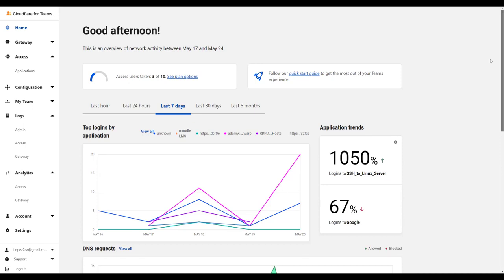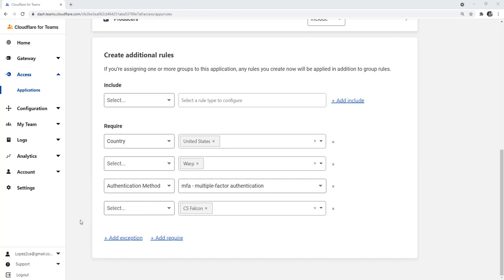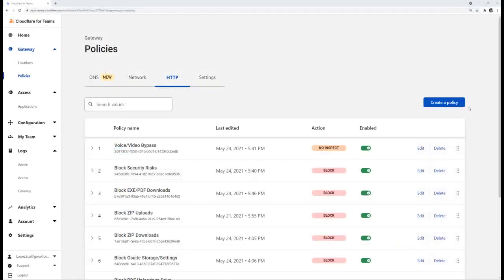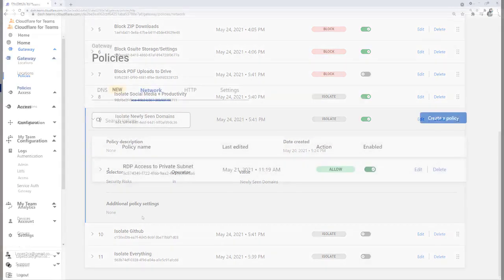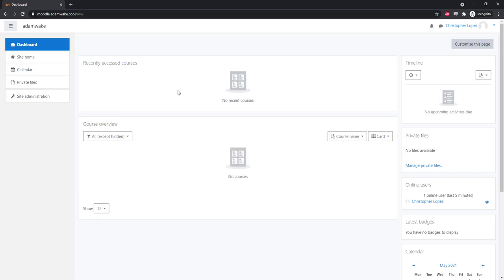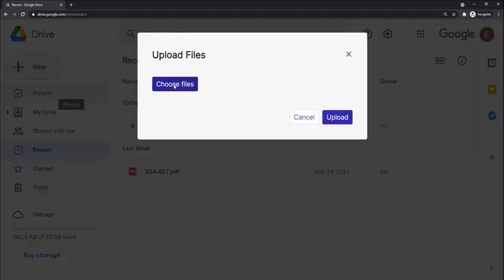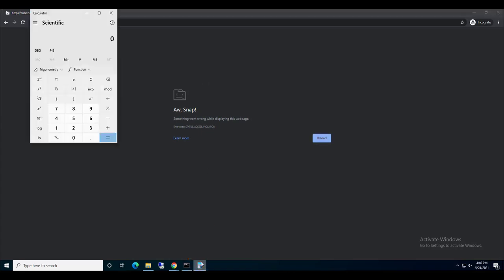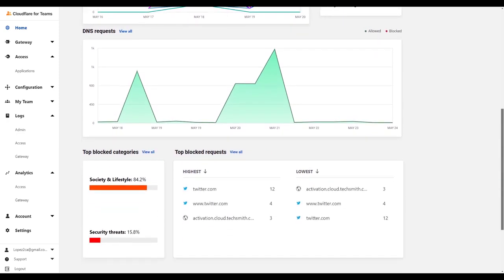Cloudflare - Cloudflare for Teams Overview Demo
This video provides a tour of Cloudflare for Teams, which combines ZTNA, Secure Web Gateway, CASB, and Remote Browser Isolation into a complete, singular enterprise-grade solution. You’ll see behind-the-scenes admin setup and the live end user experience for use cases like endpoint security posture enforcement, identity-based Zero Trust rules, and protection from zero-day threats.

ดูสินค้าอื่นๆเพิ่มเติมได้ที่
บริษัท เอสดี อีบิสซิเนส จำกัด
เลขที่ 328/3 ถนนลาดหญ้า แขวงคลองสาน เขตคลองสาน กรุงเทพฯ 10600